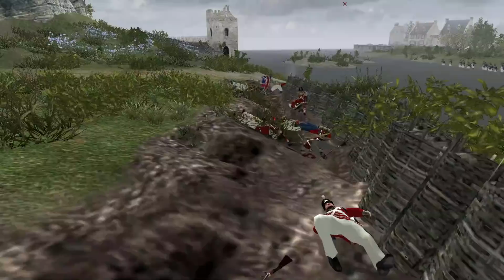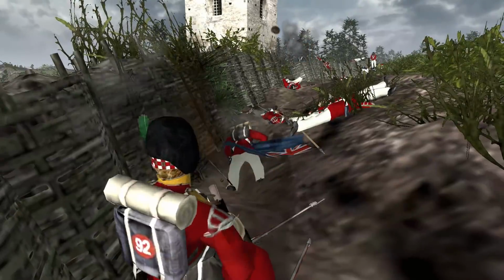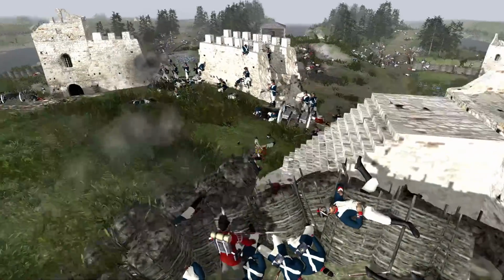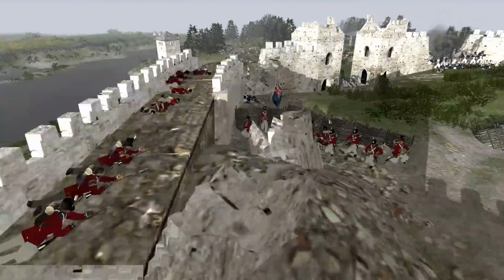Napoleon's Army Siege of CASTLE WALLS! - Men of War: BITFA Napoleonic Wars Mod Battle Simulator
A massive Napoleonic Wars castle walls defense is taking place with the British Red Coat army defending the walls of the fort. Can the British defend the castle from the siege of Napoleon and the French Army? This was made using the Men of War Assault Squad 2 BITFA Napoleonic Wars Mod Battle Simulator.